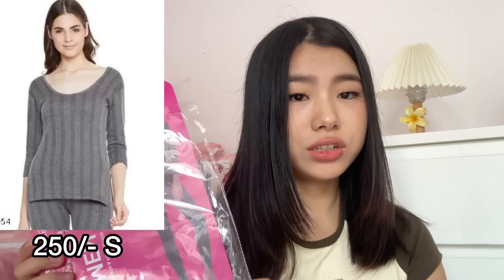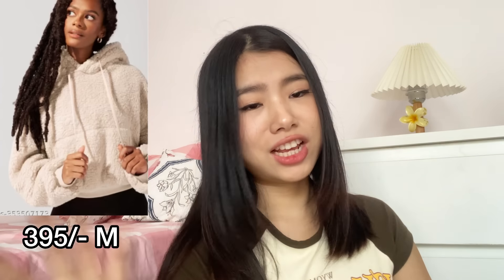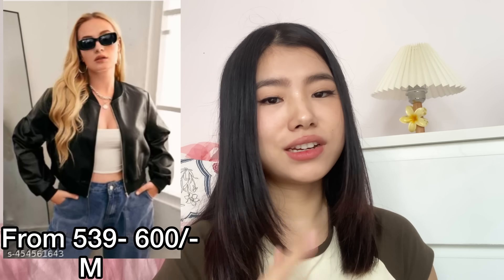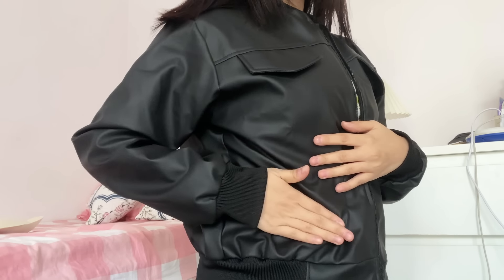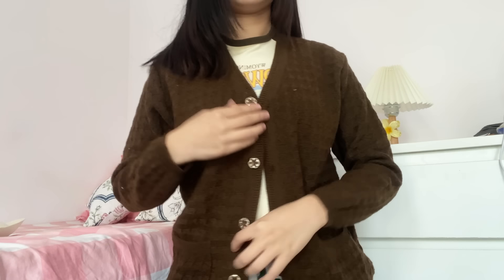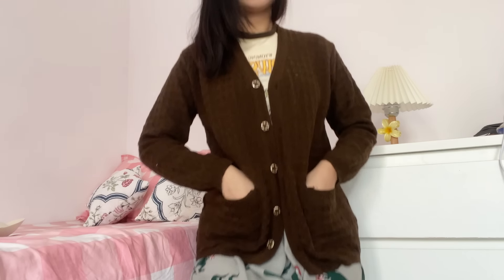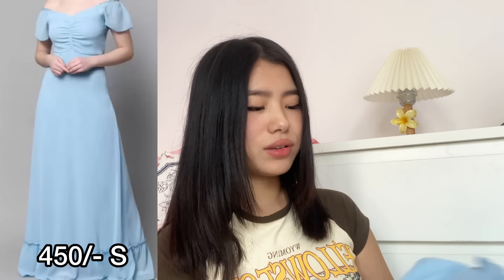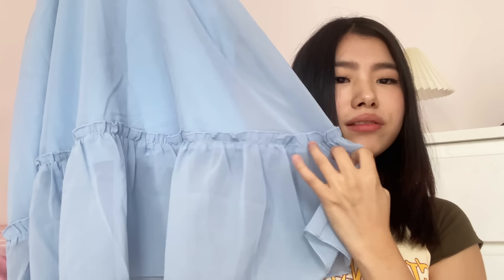Meesho winter finds ☃️🧣 leather jacket,pants, thermal pants&top, teddy bear hoodie || worth it ?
Links

NOTE : a few items are not available,so provided super similar links ;)